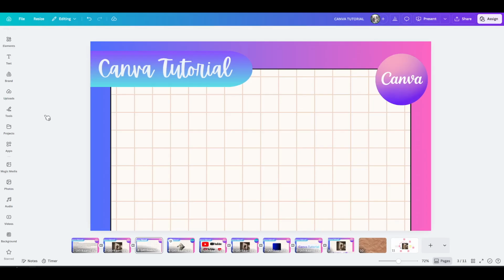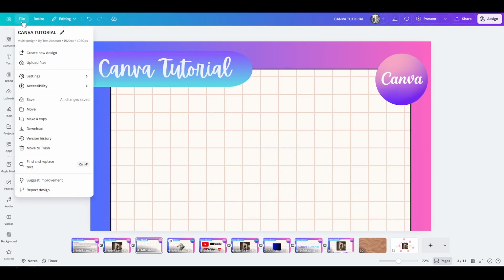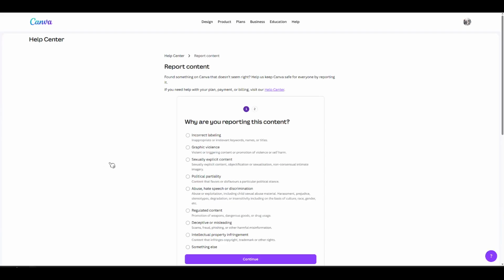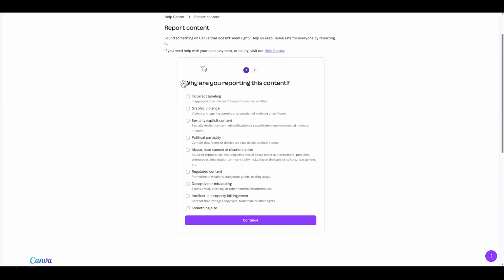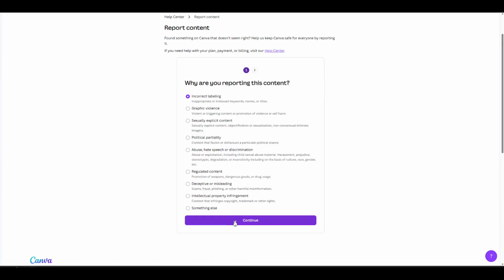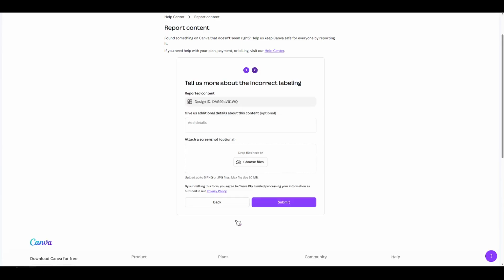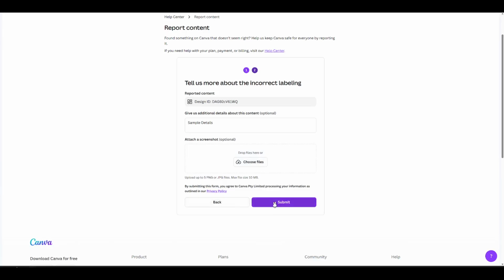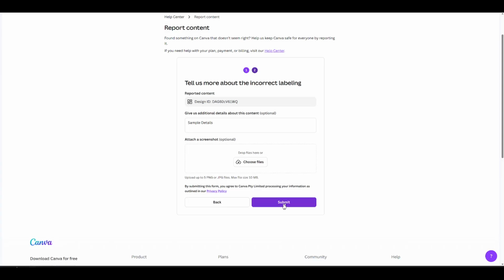How to Report a Design in Canva | Canva Report Content Tutorial 2026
Learn how to report a design in Canva the right way! In this updated 2026 step-by-step beginner tutorial, I’ll show you how to report inappropriate or copyrighted content, submit a report through Canva’s reporting tools, and help keep the platform safe for creators. Perfect for users who want to flag designs that violate Canva guidelines.